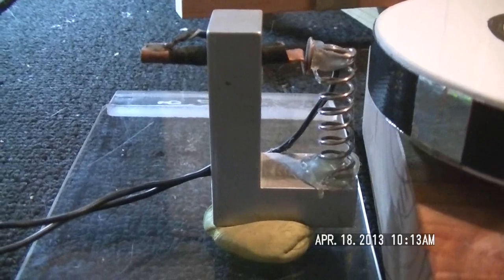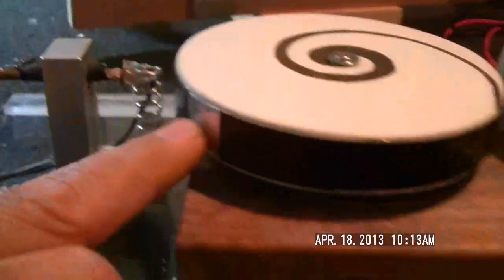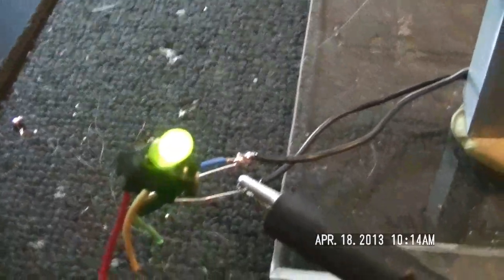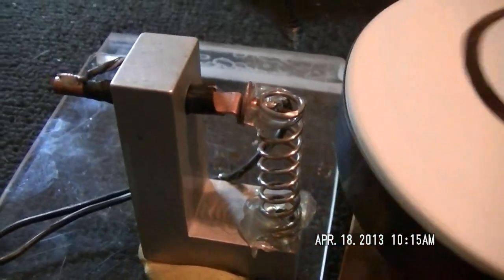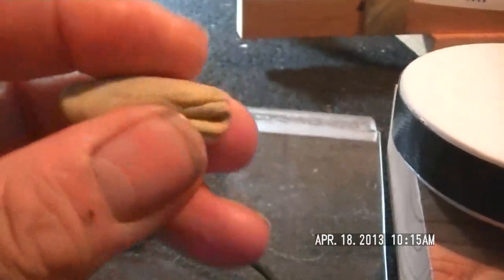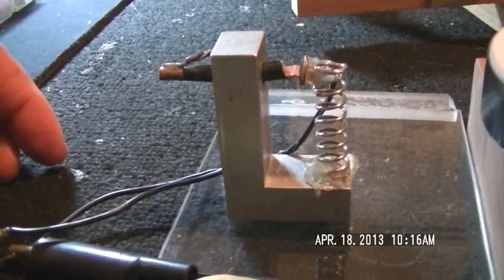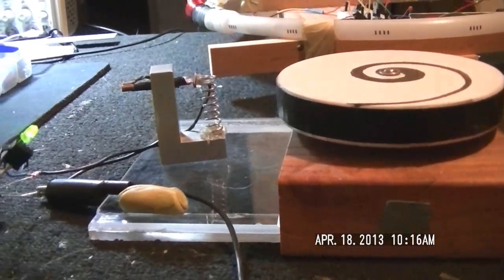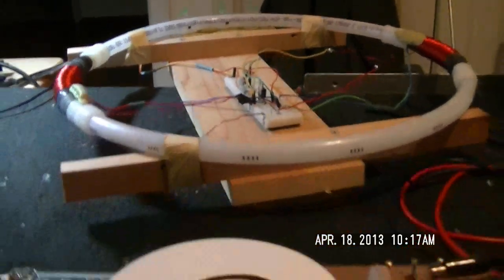Electro Mechanical Magnetic Switch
I came across this little switch I made of my Bidini motor when I first started doing electronics...4 months ago. Cool little switch...check out the clip. Actually, its probably the most reliable switch I've ever used and take way more power then a reed switch.